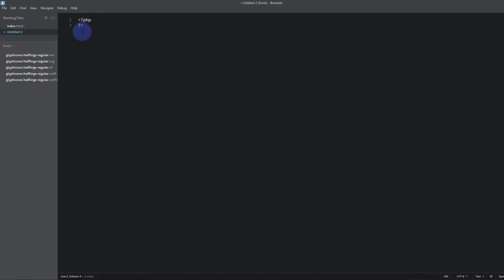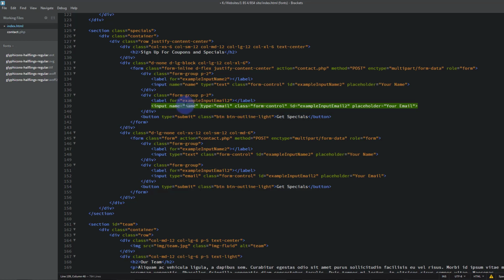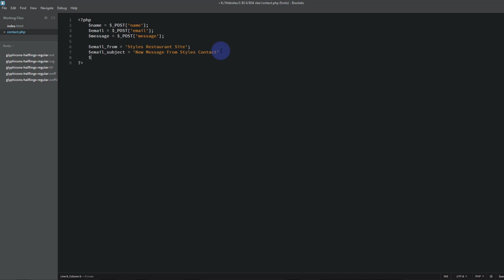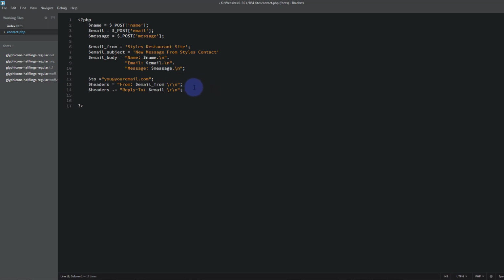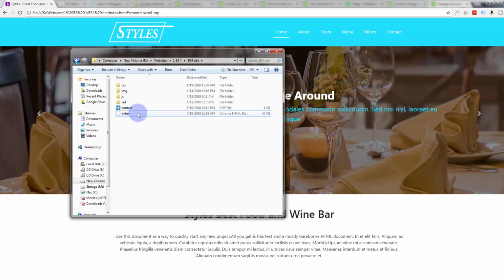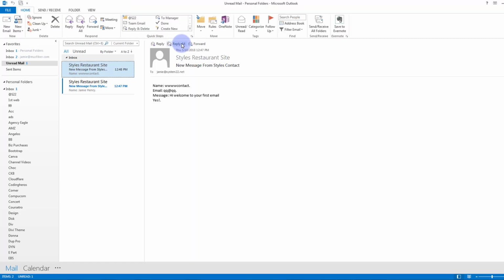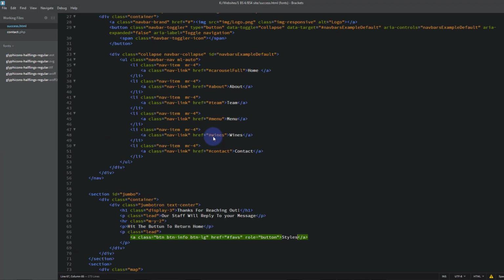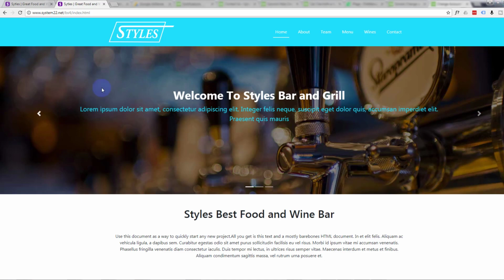Bootstrap 4 Working contact form with php Bootstrap 4 and Brackets Text Editor 👍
Have a look at our "Build a modern Bootstrap 4 site from scratch" course.

Bootstrap 4 - Working contact form with php Bootstrap 4 and Brackets text Editor . In this video we are going to make our contact forms send mail using php once uoloaded to the live server. Bootstrap 4 is an awesome platform, it's really fast loading and lightweight, if you are not creating a blog or e-commerce store I would recommend it over WordPress every time. Brackets text editor is a fantastic free code editor that can be used for editing just about any type of code. Brackets is really easy to use and has many free extensions that make coding a bootstrap site really quick and easy.